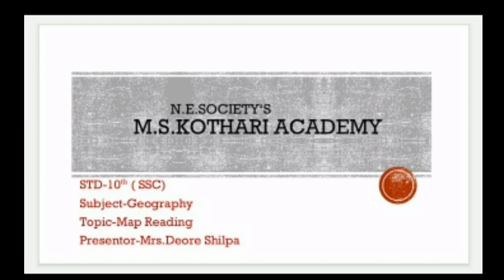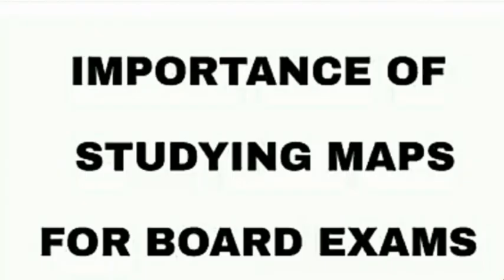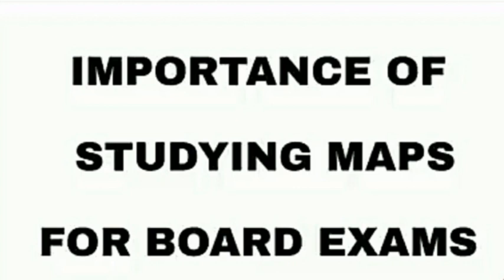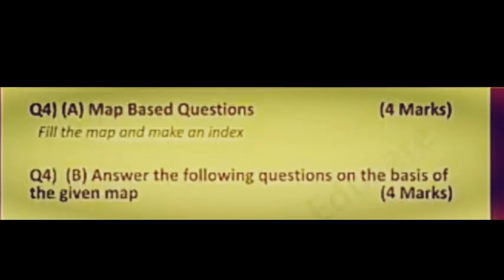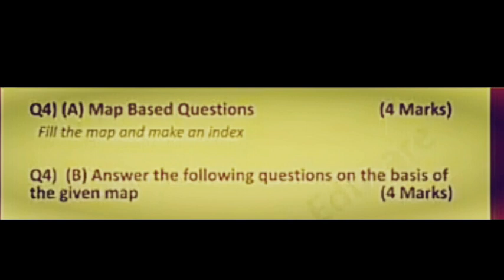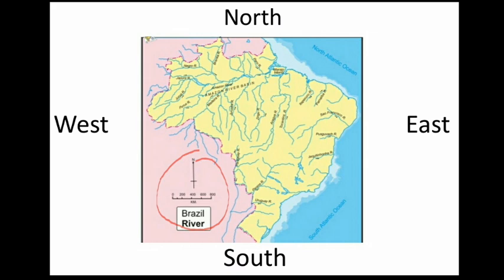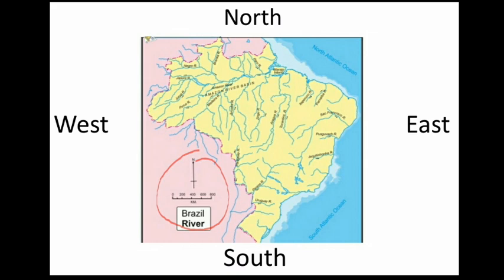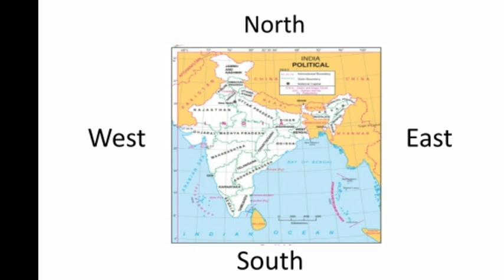Geography Std-10 Map Reading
SSC (Question no 4 A&B)